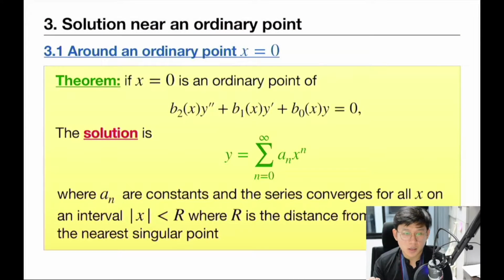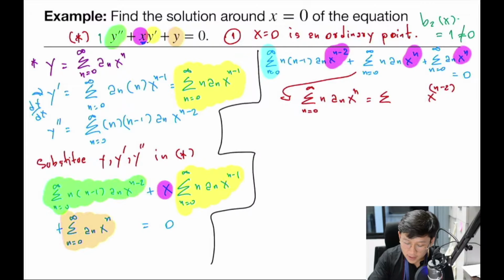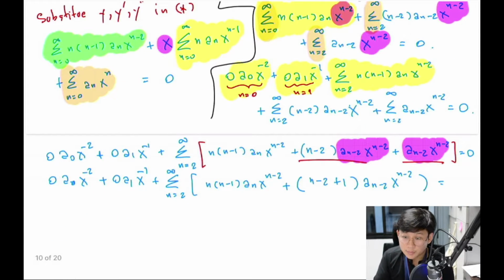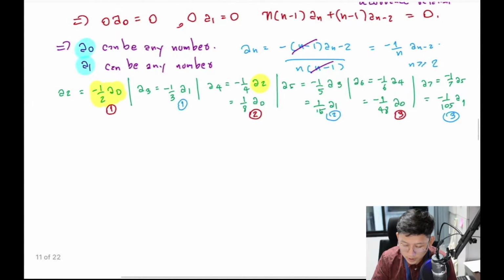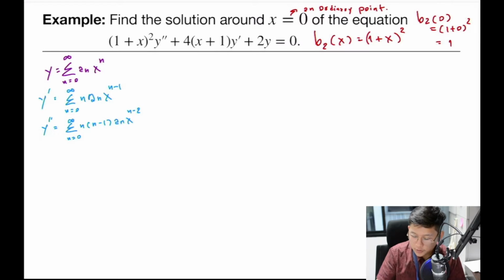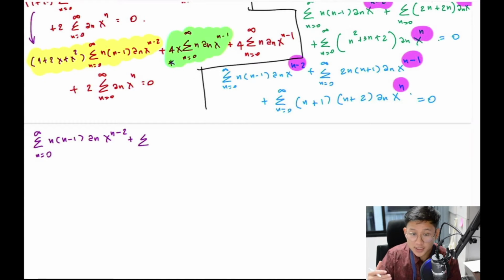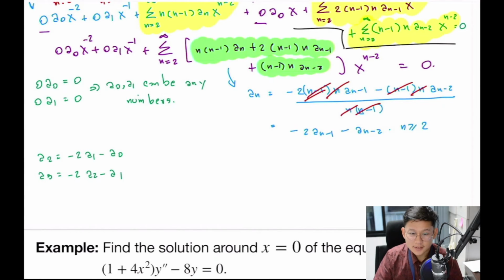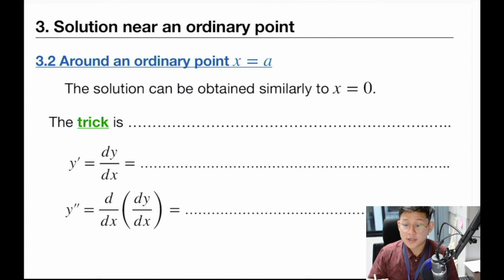5.3.1 Solution near an ordinary point x=0 (Mathematics for Engineering 3)